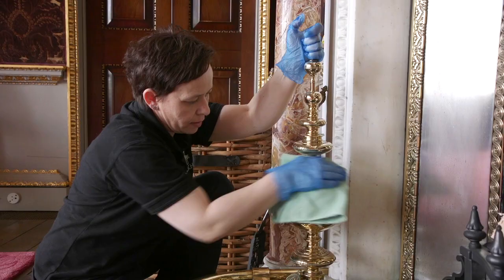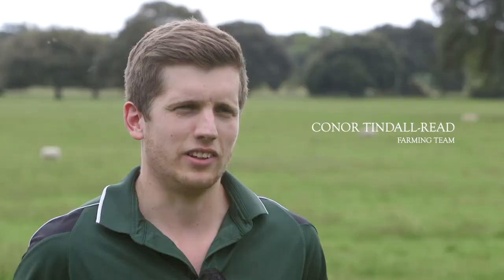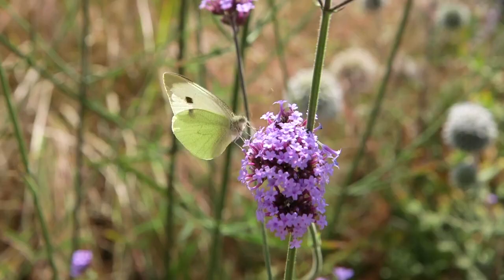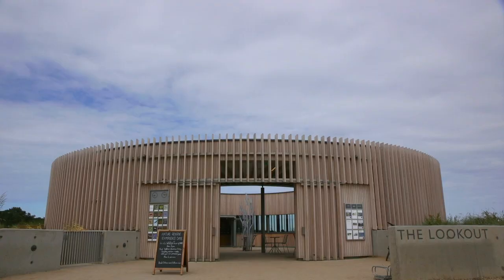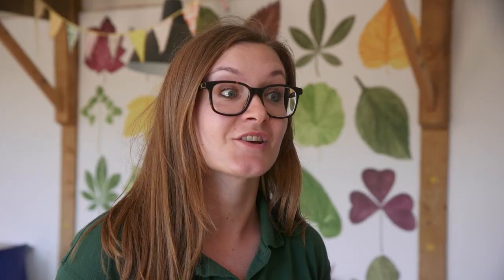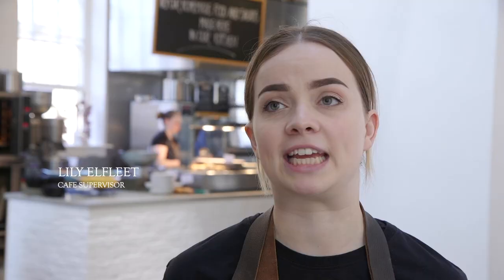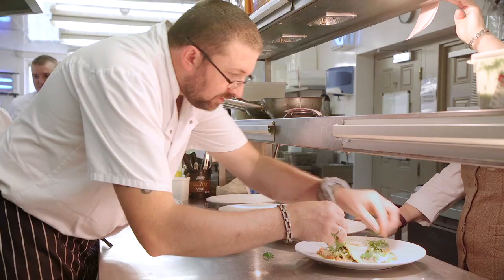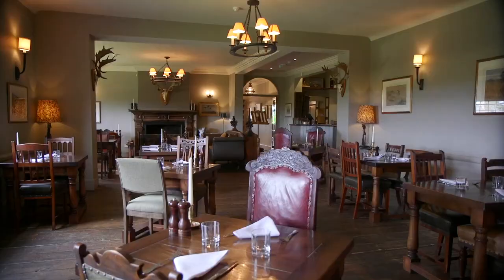Team Holkham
Team Holkham tell you what it's like to work on the estate.